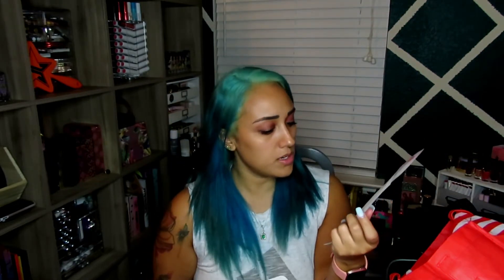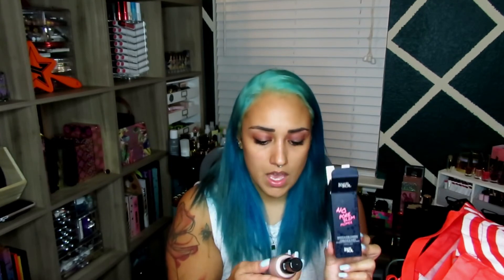TJ Maxx Haul!!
TJ Maxx Haul #..?? lol